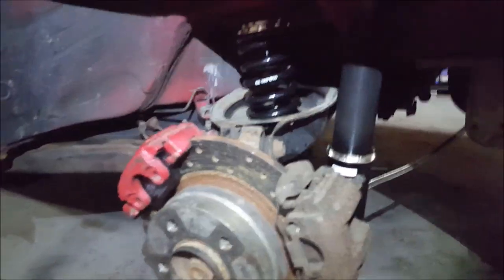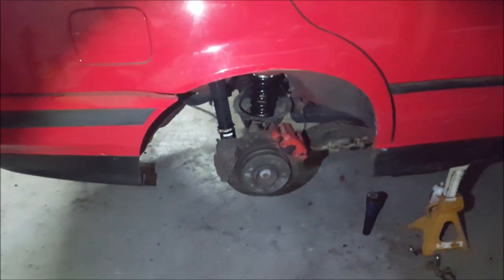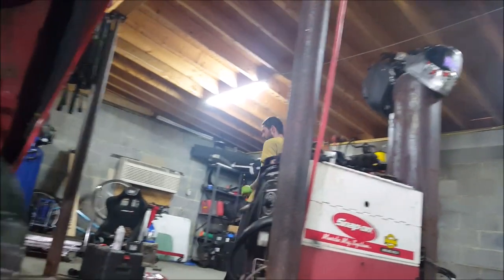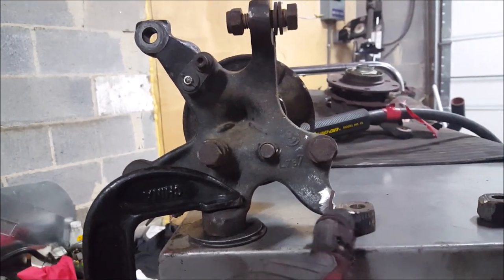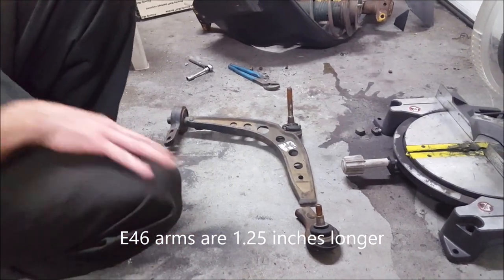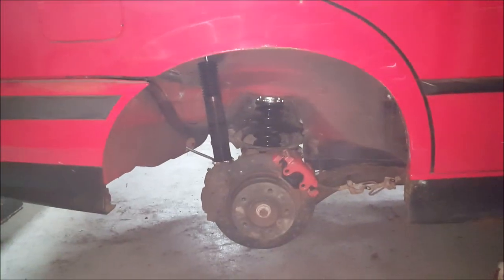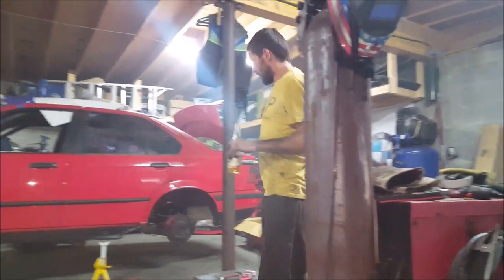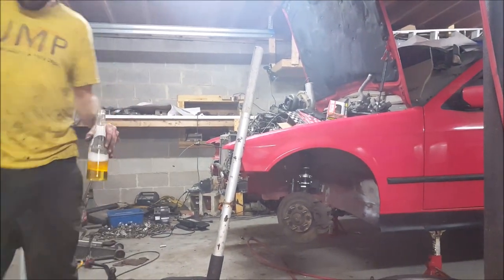CHEAPEST E36 extended control arms and cut knuckles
The name of the game on this build is keeping it cheap. So why not cut and extend a vital suspension part and shorten another in your garage? e36 extended control arms LCA

A lot of progress was made this weekend on the drift taxi build. Can't wait to get this thing done and out of my garage. And it will be fun to drift it too.

for all your BMW bushing and Subframe needs.